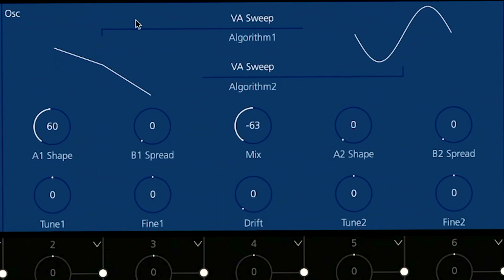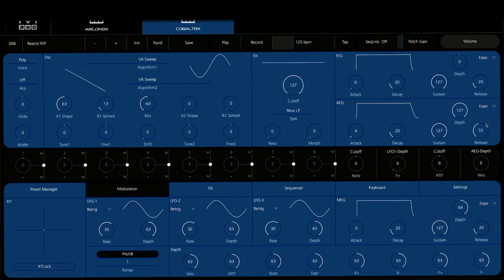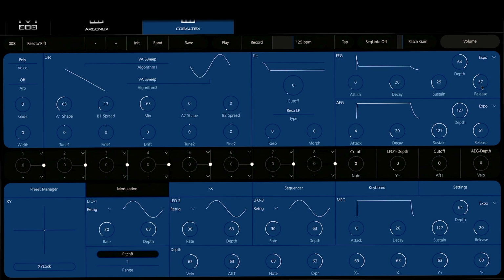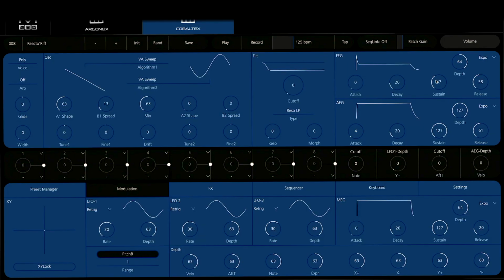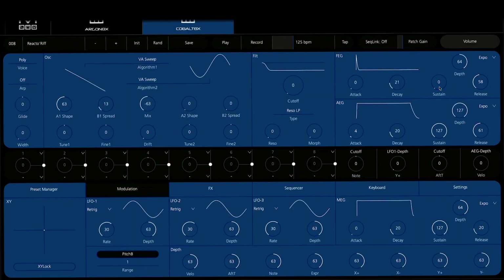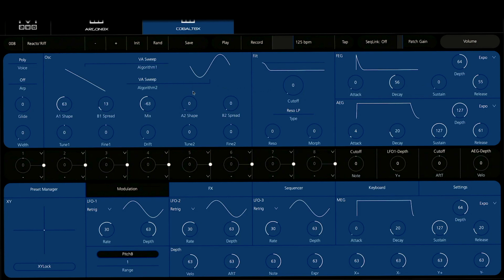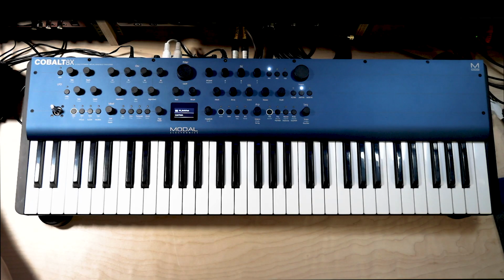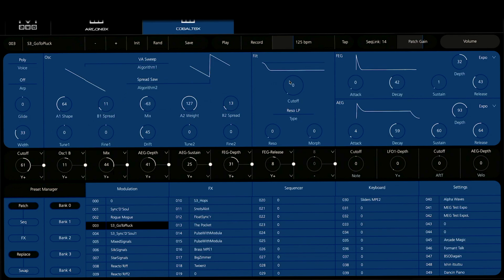Modal Quick Dive #6 – Sound Design: Plucks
A sound design special explains how to create plucks sounds that can be used in many different music styles, but became a signature element for progressive house tracks.